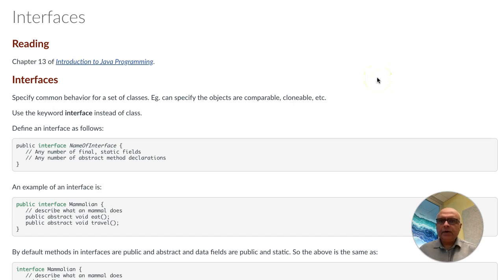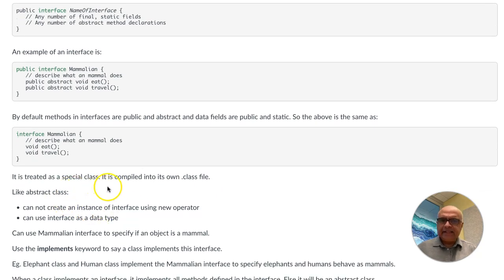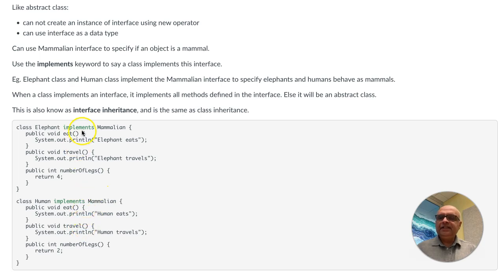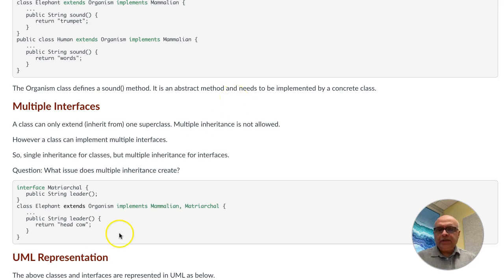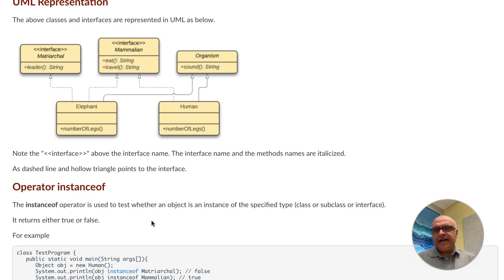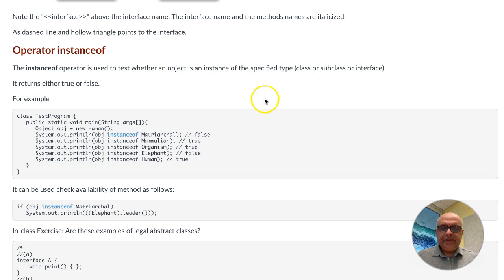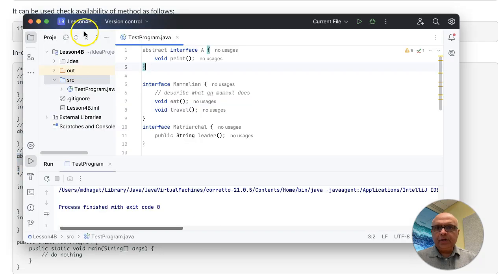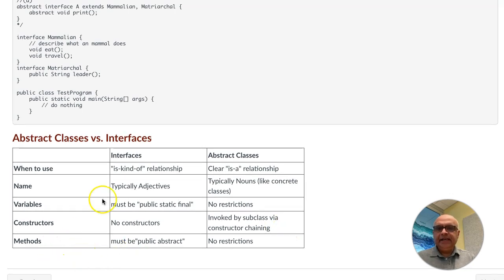Interfaces with Java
Details, with Java, of Interfaces to define common behaviors for classes, creating an interface in code, "implements" keyword, interface inheritance, comparing interfaces to abstract classes, representing interfaces in UML and the "instanceOf" operator.